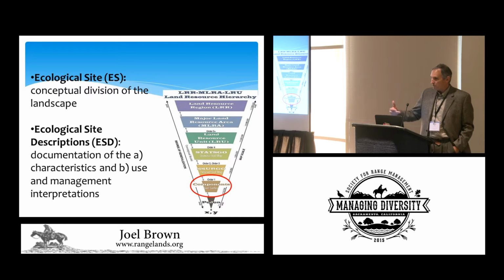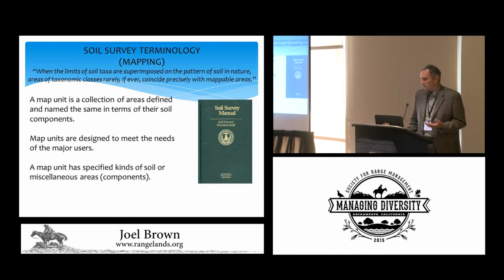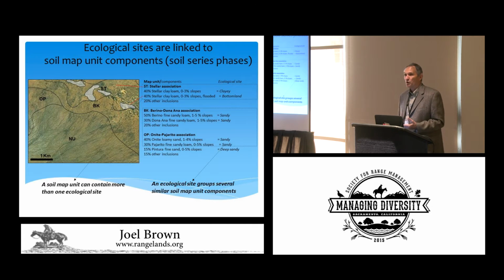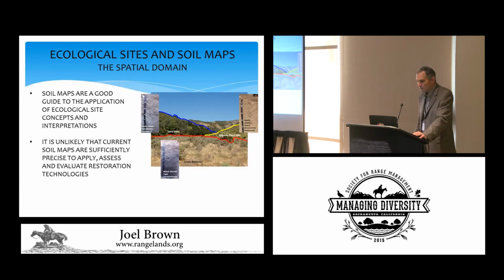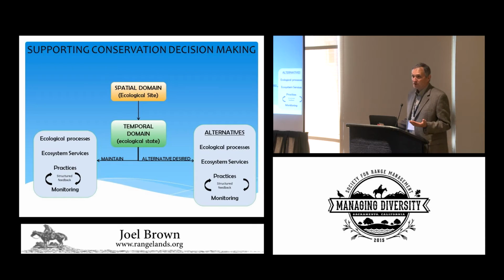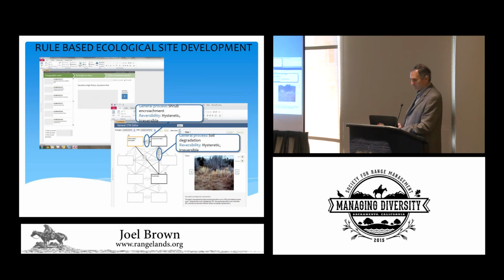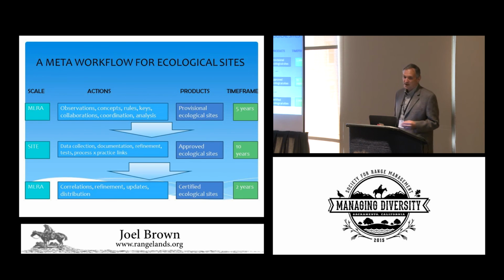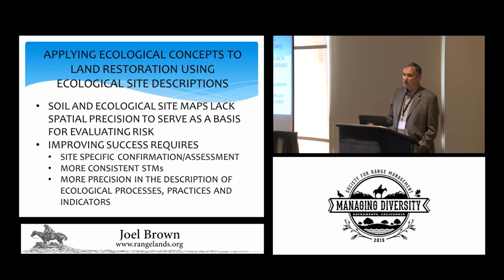Applying Ecological Site Descriptions to Land Restoration - BROWN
Use the links blow to navigate to specific sections of the presentation.

00:00 Applying Ecological Site Descriptions to Land Restoration
00:28 Why Ecological Sites Matter
01:25 Definitions
02:09 Important Concepts
04:11 Soil Survey Terminology
05:13 Links
08:32 The Spatial Domain
09:19 Supporting Decision Making
12:17 ES Application to Conservation Planning
13:25 Rule-Based Ecological Site Development
14:29 Initiative to Correlate ES Concepts
16:11 A Meta Workflow for Ecological Sites
17:43 Applying Ecological Site Descriptions to Land Restoration Using ESDs